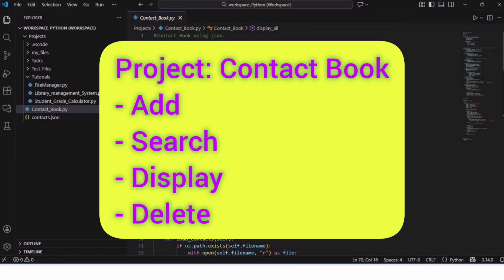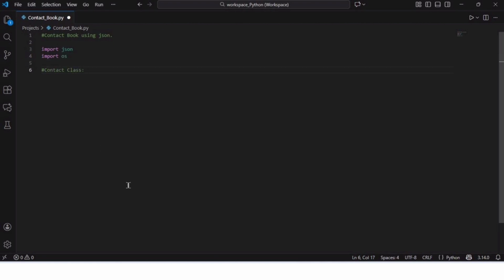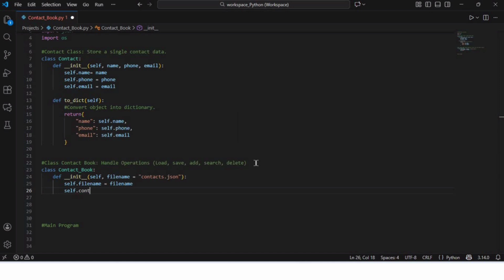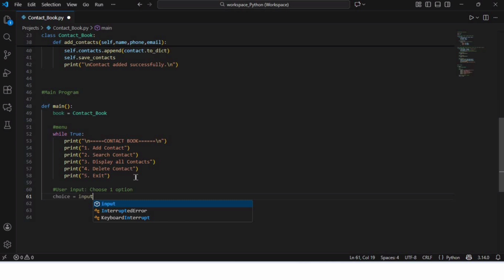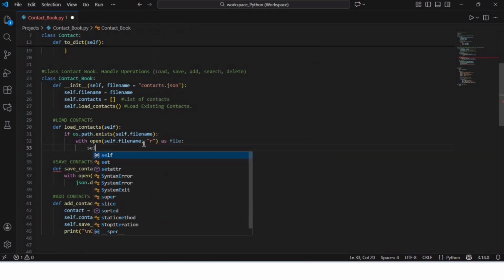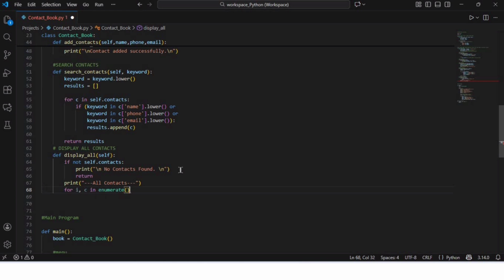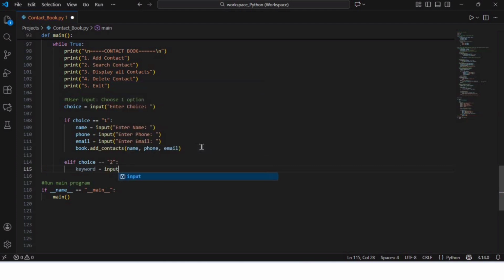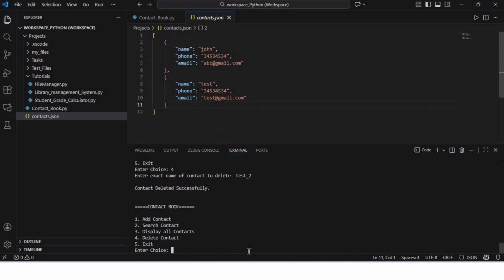Python Project in OOP: Contact Book Project with JSON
Learn how to build a Python Contact Book Application using JSON, classes, and file handling in this complete step-by-step tutorial!
This project is perfect for beginners, students, and self-learners who want to strengthen their Python skills with a real-world mini-project.

In this video, you will learn:

✔ How to create a Contact class
✔ How to save and load contacts using JSON
✔ How to add, search, display, and delete contacts
✔ How to structure a Python project properly
✔ How file handling works in Python
✔ How to build a clean menu-driven console application
✔ How to use dictionaries, lists, loops, and string methods

This project is especially useful if you want to:

– Build strong fundamentals in Python
– Practice OOP (Object-Oriented Programming)
– Strengthen your portfolio for internships or job interviews
– Learn how real applications store data

By the end of this tutorial, you will have a fully working Contact Management System that stores data permanently using a JSON file.